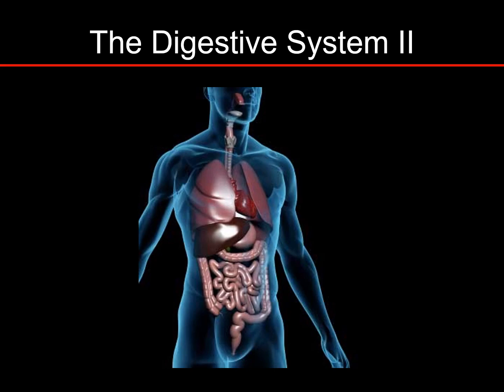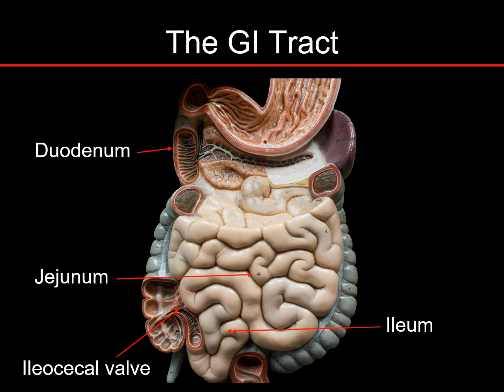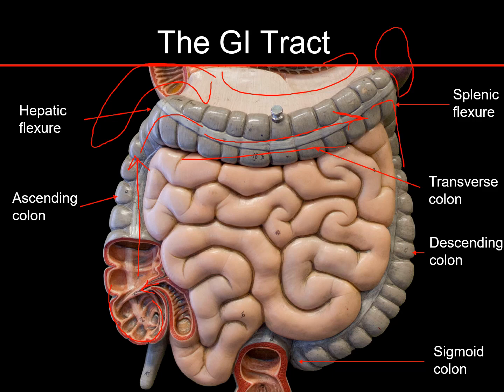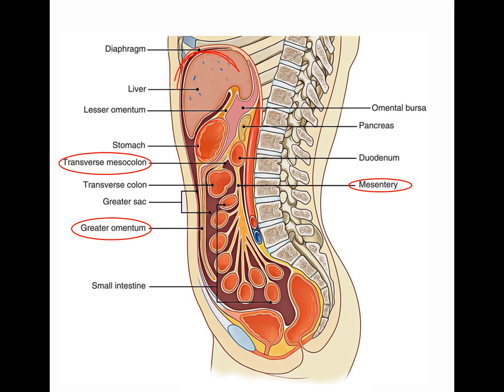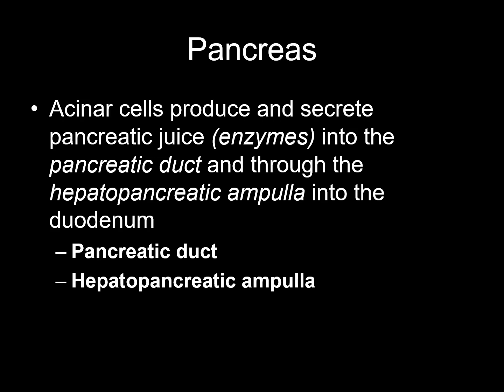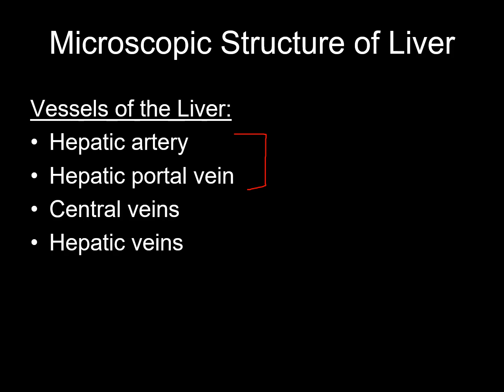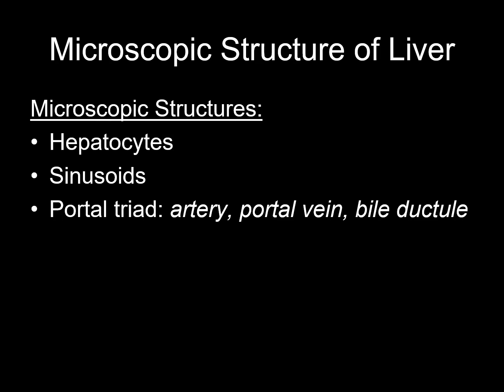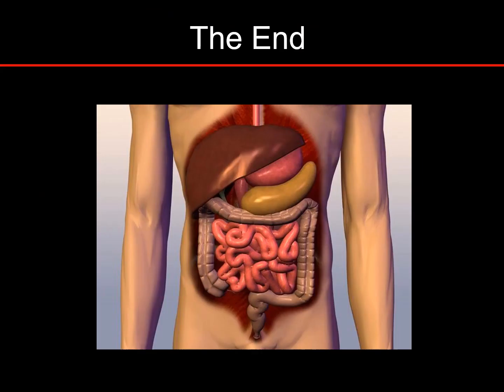Digestive Systems II Lab Video